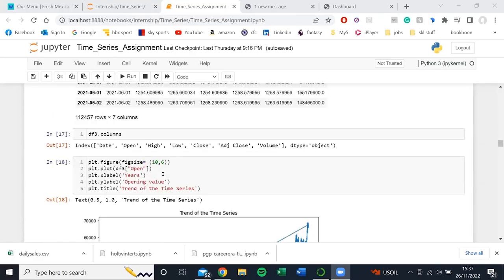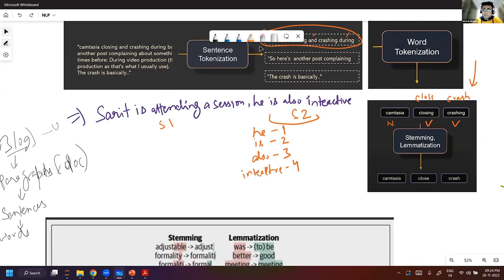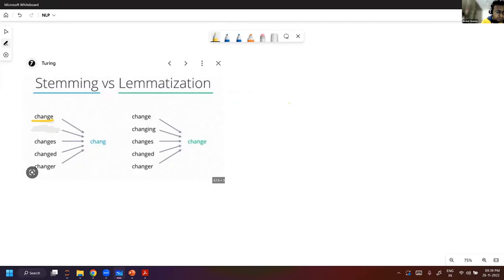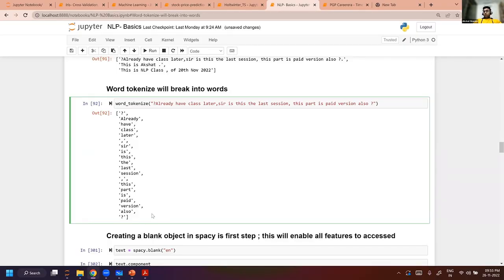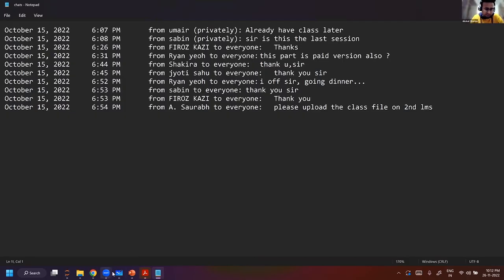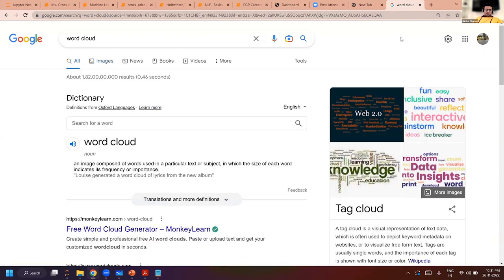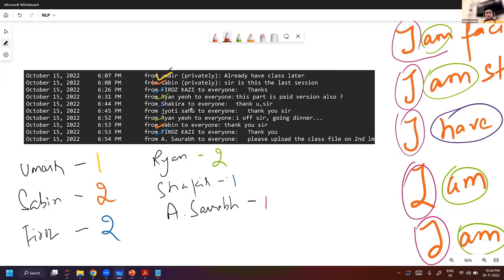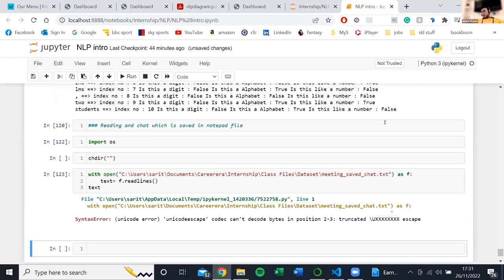NLP Foundations with Python | Regex, String Library & Text Processing Explained | Ep.1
In this beginner-friendly NLP tutorial, we build the foundation of Natural Language Processing (NLP) using Regex, String Processing, and real-world AI examples. This session acts as a conceptual prequel before implementing advanced NLP concepts in Jupyter Notebook and Python libraries.

Many students directly jump into NLP libraries without understanding:

* How text processing actually works
* What Regex does internally
* Difference between Regex and NLP libraries
* How AI assistants like Alexa and Siri process language
* How speech gets converted into text and meaning
* Why text cleaning is the foundation of AI systems

This video solves those conceptual gaps step-by-step using whiteboard illustrations, diagrams, and practical examples.

The session starts with in-depth explanations of Python String Library operations including:
✔ String Manipulation
✔ Text Cleaning Concepts
✔ Character Handling
✔ Pattern Recognition
✔ Basic Text Processing

Regex (Regular Expressions) is then introduced visually and conceptually. Students learn:
✔ Pattern Matching
✔ Regex Search
✔ Regex Findall
✔ Extracting Patterns from Text
✔ Chat File Processing
✔ Real World Regex Applications

Simple chat files in text format are used to explain how patterns such as words, numbers, and structured information can be identified and extracted from raw text data.

One of the major highlights of this session is the discussion around how NLP powers devices like:

* Alexa
* Siri
* Smart Voice Assistants

The tutorial explains the complete NLP pipeline conceptually:
Speech → Text Conversion → Text Understanding → Response Generation → Speech Output

This helps beginners understand how Natural Language Processing works in real-world AI systems.

The session also introduces:
✔ Vectorization Concepts
✔ Basic NLP Architecture
✔ AI Text Processing Foundations
✔ WordCloud Visualization

Using diagrams and intuitive illustrations, students understand how basic text processing becomes the building block of larger AI capabilities.

A very important conceptual confusion among students ; “Regex vs NLTK” - is also addressed in depth. The differences between simple pattern matching and full NLP libraries are explained clearly for beginners.

WordCloud generation using Python is also demonstrated to help students visually interpret textual information and understand text analytics concepts.

This tutorial is highly useful for:

* NLP Beginners
* Data Science Students
* AI Enthusiasts
* Python Learners
* Working Professionals
* Analytics Aspirants

Topics Covered:
✔ Regex
✔ String Library
✔ NLP Basics
✔ Pattern Matching
✔ Text Processing
✔ Alexa & Siri NLP Workflow
✔ Regex Search & Findall
✔ WordCloud
✔ Vectorization Basics
✔ Regex vs NLTK

If you want to build strong NLP foundations before learning advanced AI and Machine Learning concepts, this session will give you the right intuition and conceptual clarity.

NLP, AI, Machine Learning, Data Science, Python, Analytics, Computer Vision, and Generative AI.